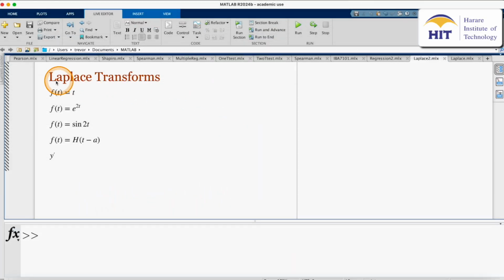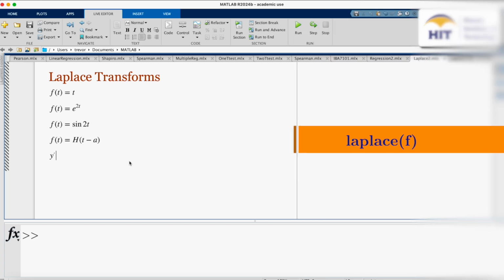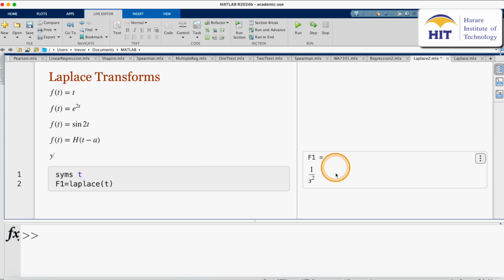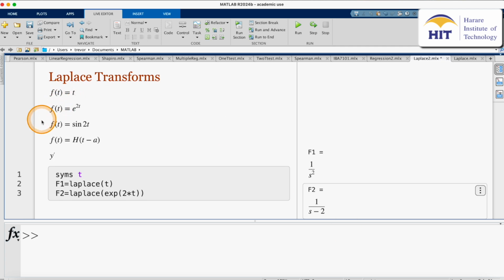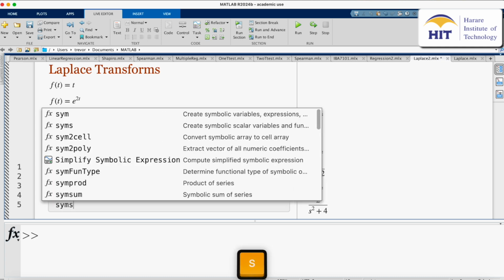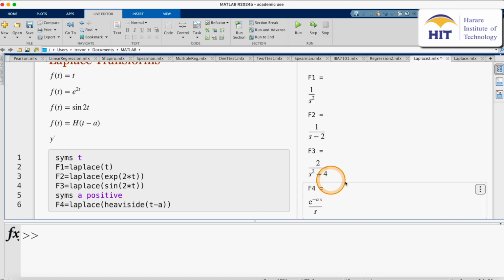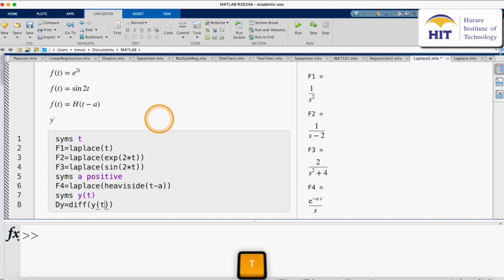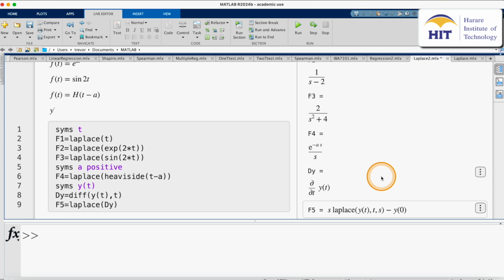Matlab Laplace Transforms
Matlab Lapace Transforms